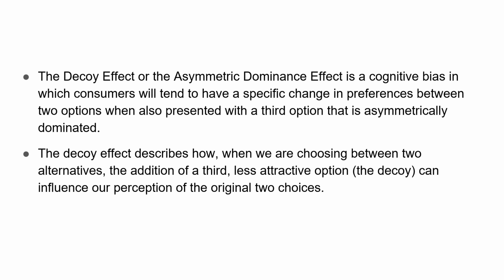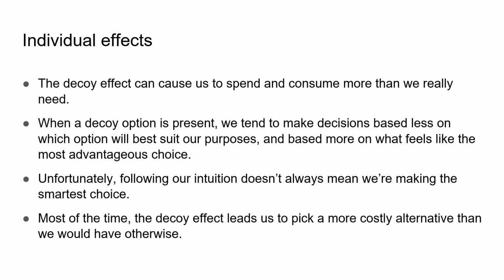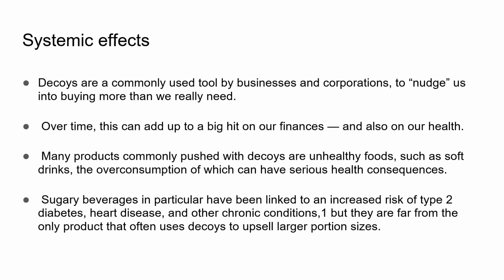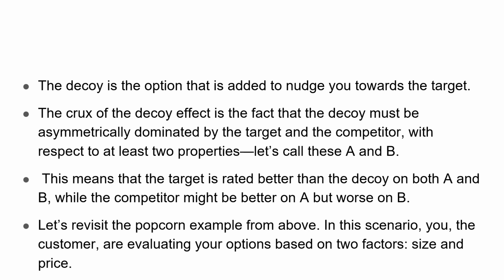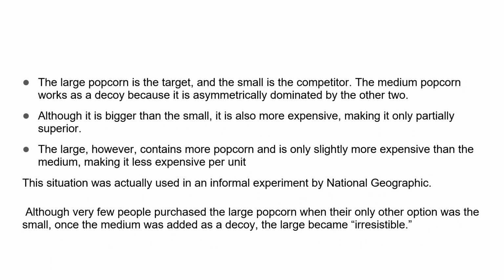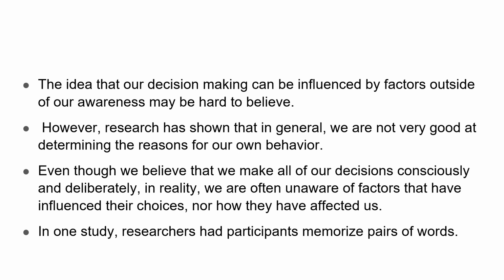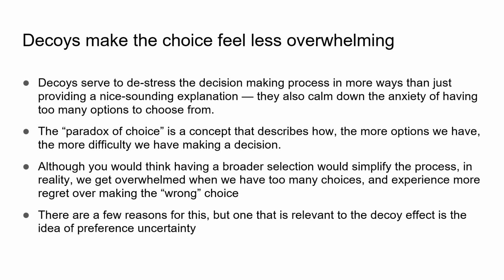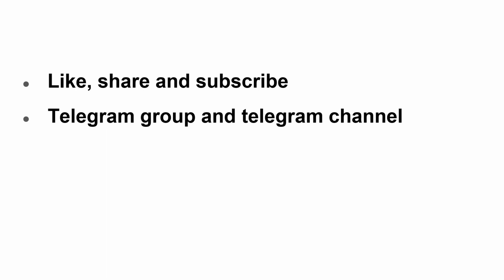Decoy Effect and It's Significance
This video discusses decoy effect

In marketing, the decoy effect (or attraction effect or asymmetric dominance effect) is the phenomenon whereby consumers will tend to have a specific change in preference between two options when also presented with a third option that is asymmetrically dominated.